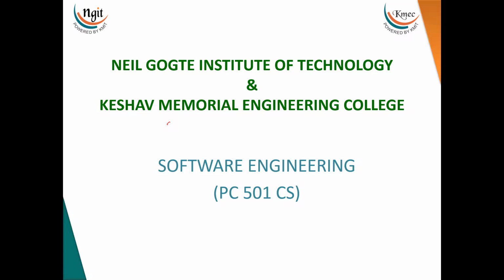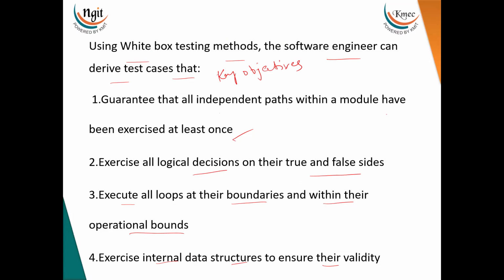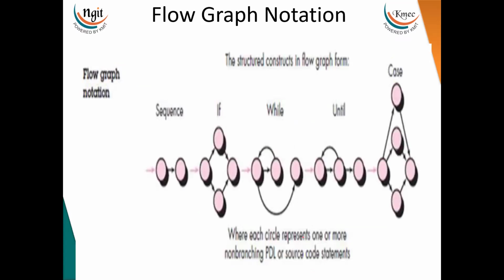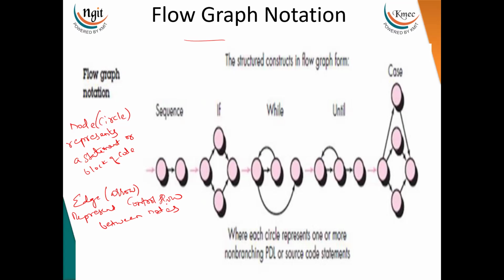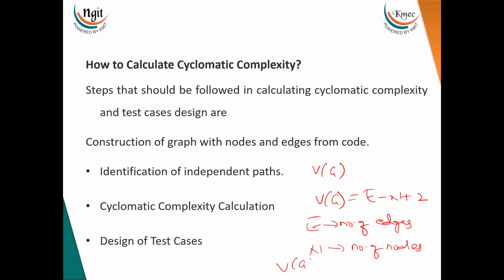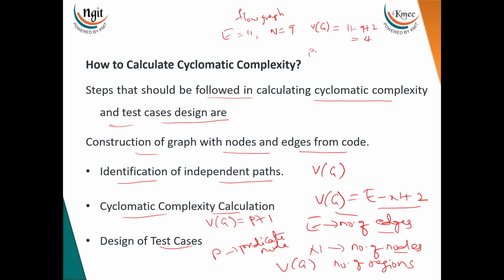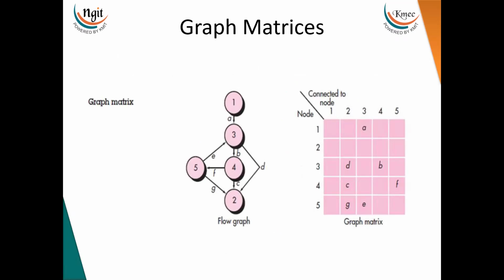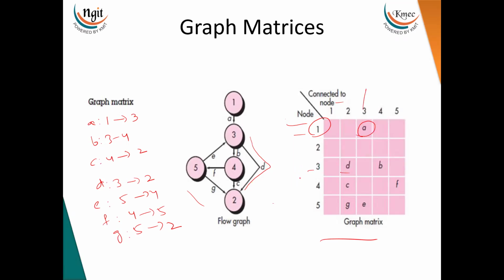5. 3. Testing tactics